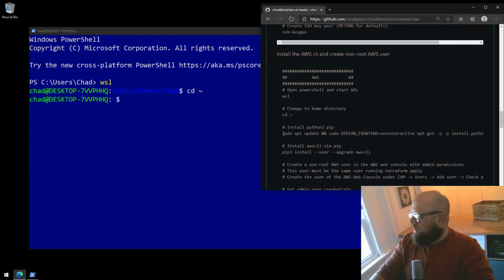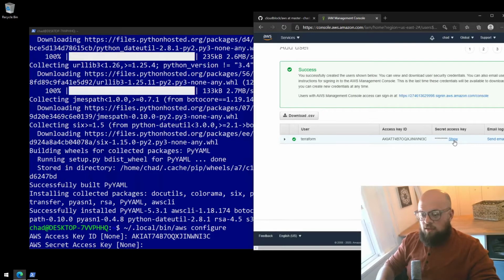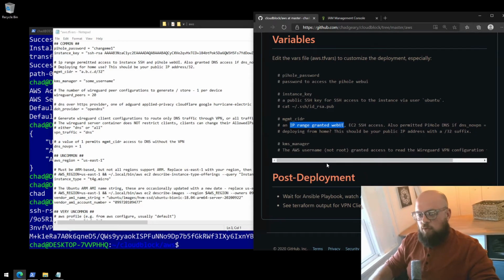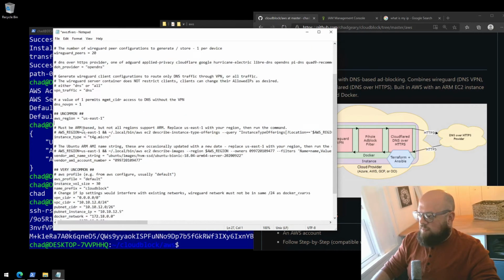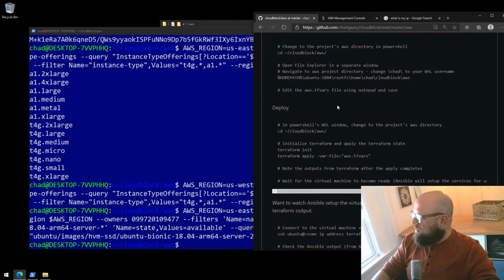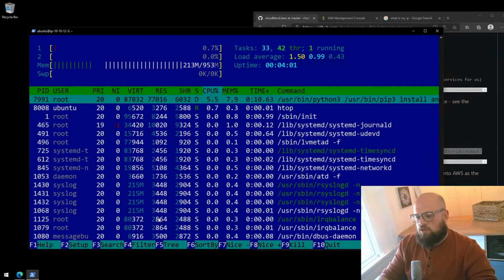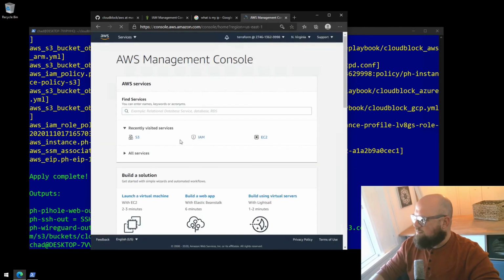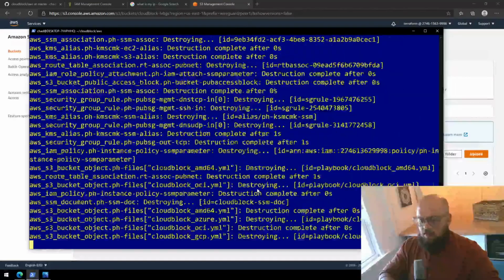Cloudblock Step-by-Step (Amazon / AWS)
This is a step-by-step guide specific to AWS (Amazon Cloud) for Cloudblock aimed towards Windows users.

If you're watching this, it is assumed you've already performed the steps in the pre-requisite video

Text guides are available @ - select the aws directory to view the instructions (under Step-by-Step).